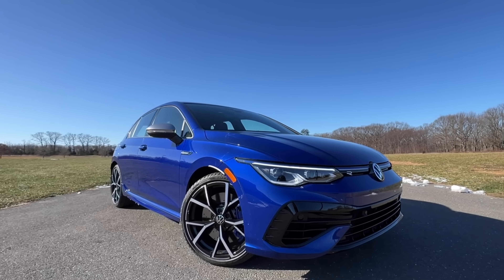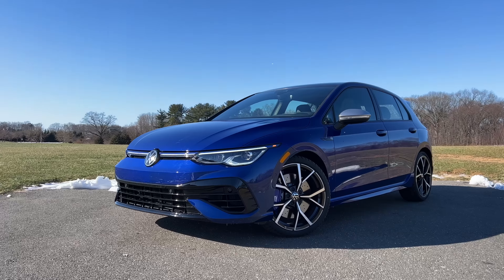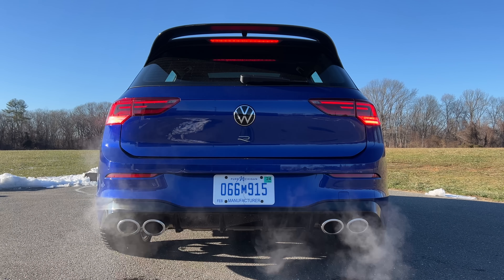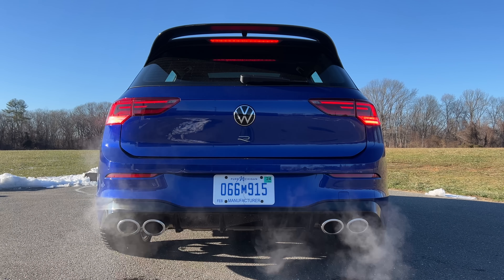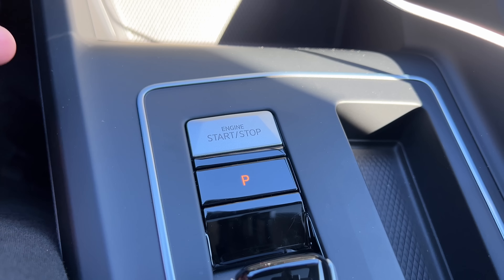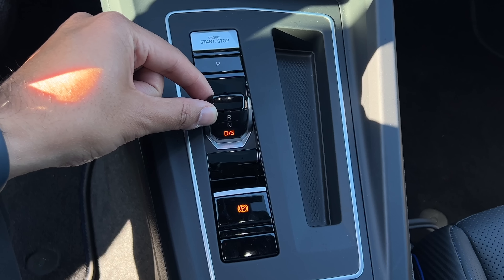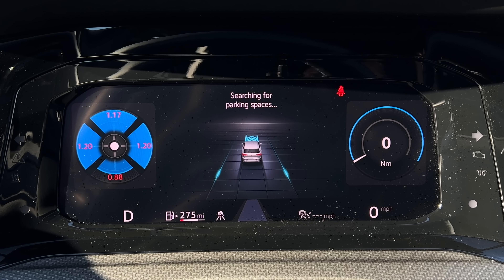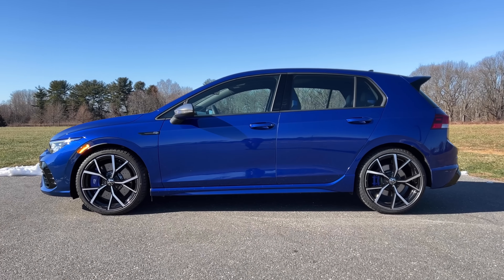The BEST Hot Hatch! 2022 Volkswagen Golf R Review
This is my 2022 VW Golf R Review. In this video, I'll give you a complete tour of the Golf R 2022. The Volkswagen Golf R has been completely updated for 2022. The new VW Golf R is faster, sharper, and gets a bunch of modern tech. The 2022 Golf R makes 315-hp and will go from 0-60 in 4.3 seconds.

The MK8 Golf R and GTI are the only two variants of the Golf that are now available stateside. The Golf R MK8 will take on the next-gen Honda Civic Type R when it debuts later this year. In my Golf R review we will check out the new Golf R Drift Mode and Special Mode. We will also hear the Golf R Exhaust sound. I'll also go over the 2022 Volkswagen Golf R Interior which has been pretty controversial. Of course, I will also break down the 2022 VW Golf R Price. The Golf R is one of my personal favorite hatchbacks but the new one is not without flaws. The interior of the new Golf R 2022 has virtually no buttons - which can turn some shoppers away. But overall, the VW Golf R is a better buy than the 2022 Audi S3.

0:00 - Volkswagen Golf R Intro
0:41 - Golf R 2022 Test Drive
4:33 - Features
8:30 - Price / Trim Details
10:08 - Specs / Horsepower / 0 to 60 MPH
10:54 - Exterior Design
11:36 - Cargo Capacity
11:49 - Interior Quality / Design
12:39 - Random Cool Things
14:05 - My Opinion